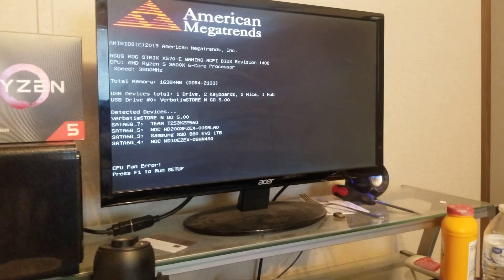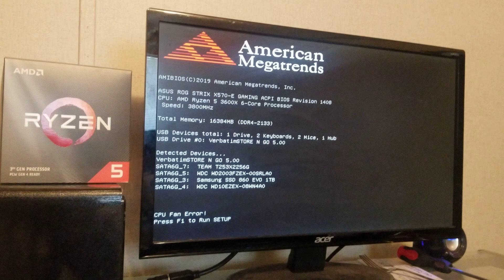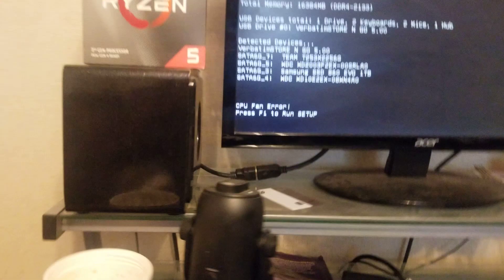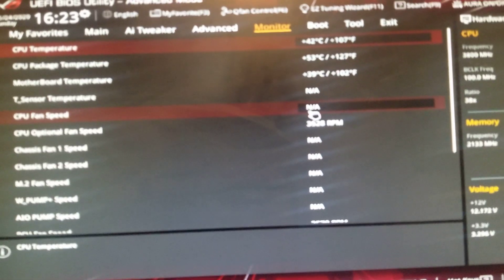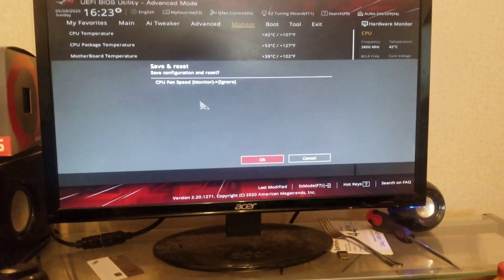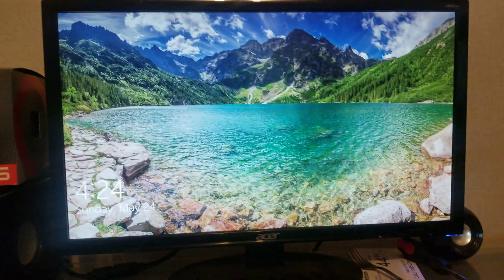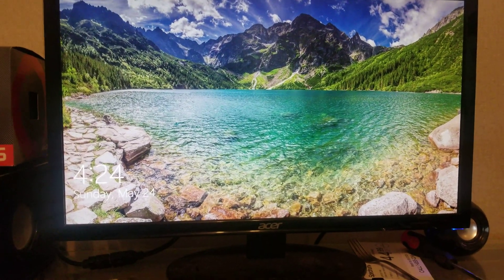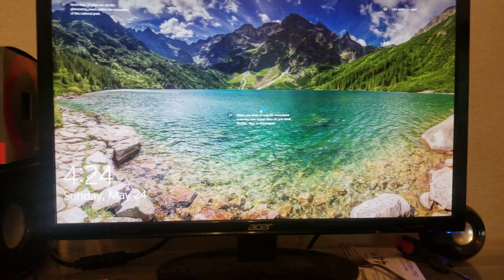Cpu Fan Error Fix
2022 Update If you have a cpu fan error message your fan is Plugged into the wrong header This is just a temp. fix and it could damage the cpu fan. I will be making a new video on this in the future.

Asus Rog Strix X570 Cpu Fan Error Fix!. This is how you fix the American megatrends Cpu  fan error. Have you ever got this message on your amd motherboard that has a message that says American Megatrends Cpu Fan Error message? Heres a quick little video to fix this annoying message and you can finally boot into windows and get on with the rest of the process. I hope this cpu fan error fix was worth your time and if anyone have any questions be sure to leave a comment and I will respond to most of the comments that gets posted. Thamnk you and enjoy the video.